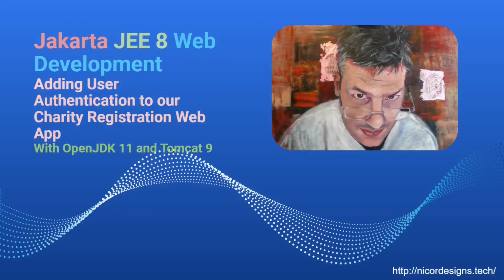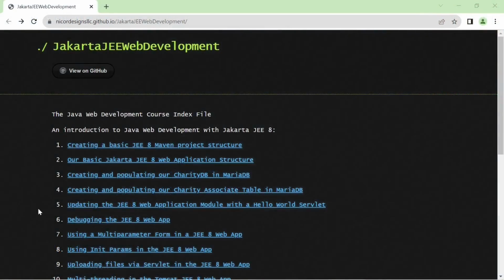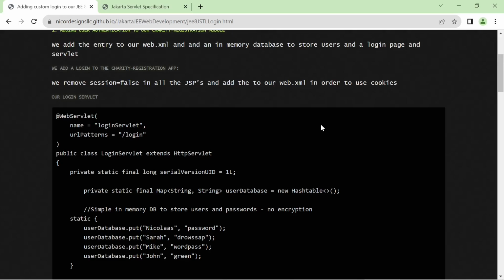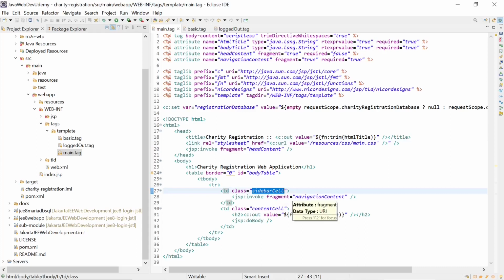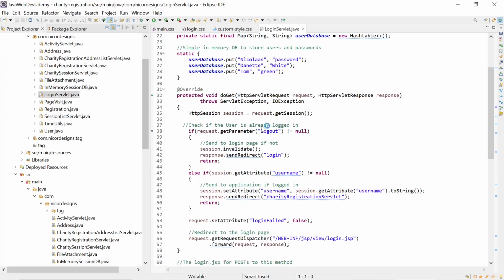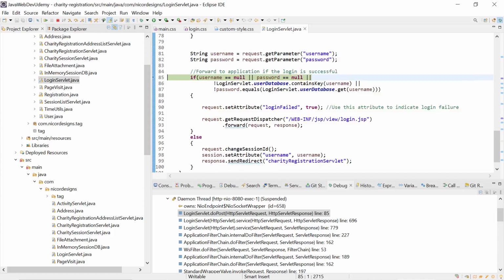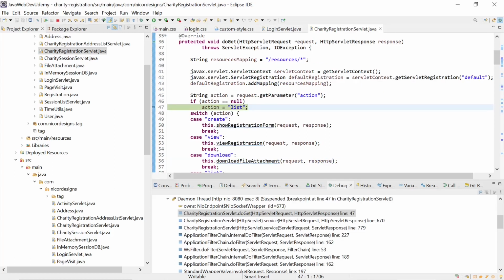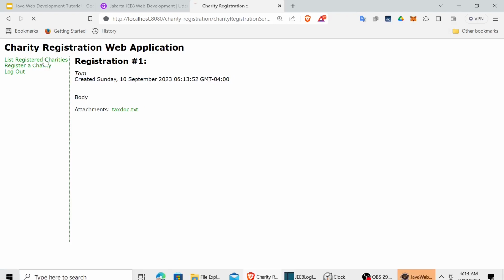35. Adding User Authentication (Login) to our Charity Registration Web App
Objective:

In this lesson, we will enhance our charity-registration module by implementing user authentication. This is a crucial step to secure our application and ensure that only authorized users can access it.

Key Steps:

Add a session-config entry to our web.xml.

Implement an in-memory database to store user credentials.

Create a login page and servlet for user authentication.

Adding custom login to our JEE 8 Web App Module

jee8-login-jstl git branch